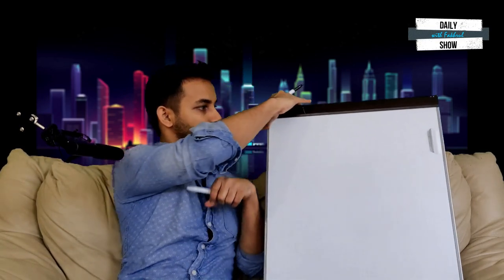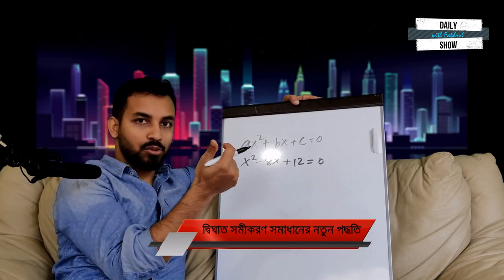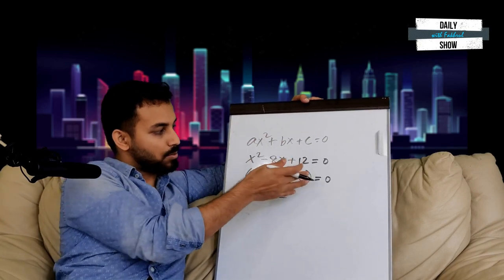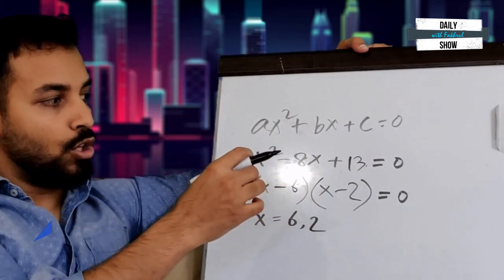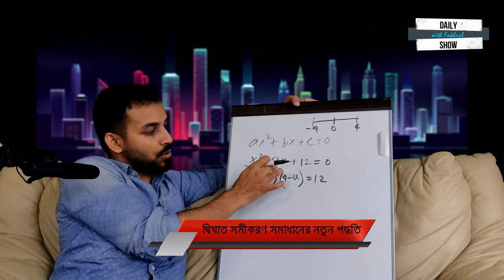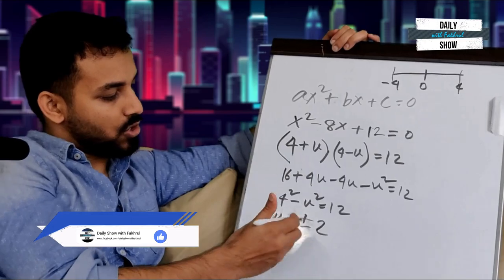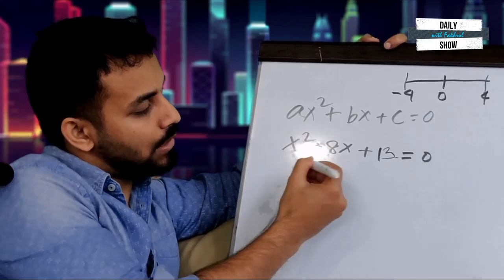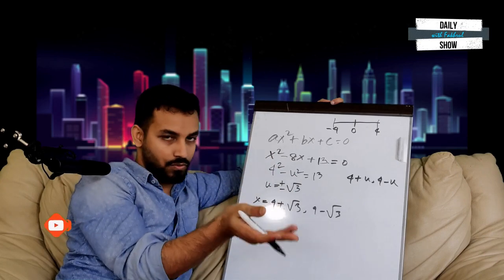Ep 66 | ৪০০০ বছর পর হাইস্কুল বীজগণিতের নতুন সমাধান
Daily Show with Fakhrul is an informal hang-out session with people who care about the society and the world around them. The show looks at the day's major happenings and analyzes them.